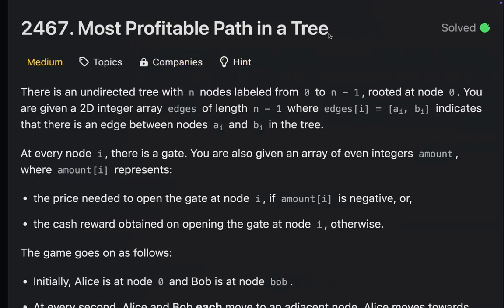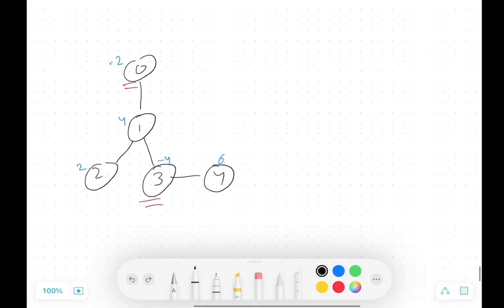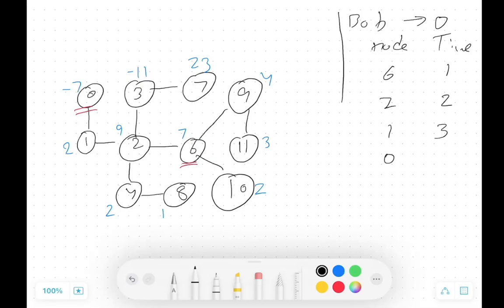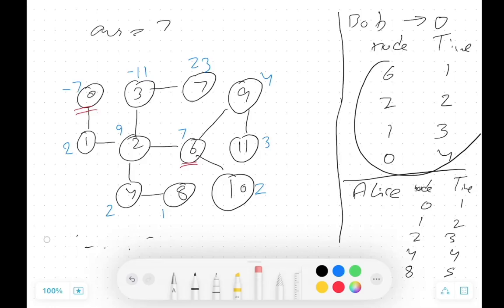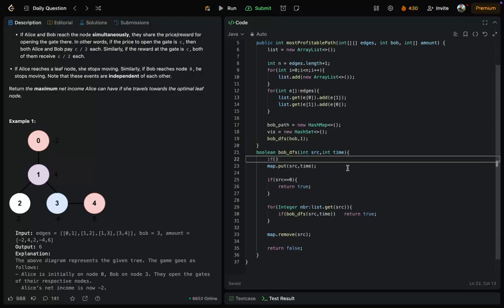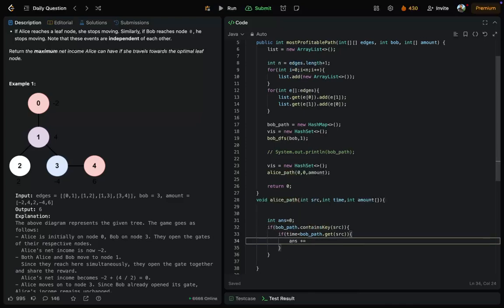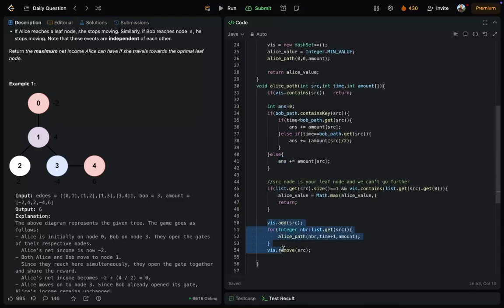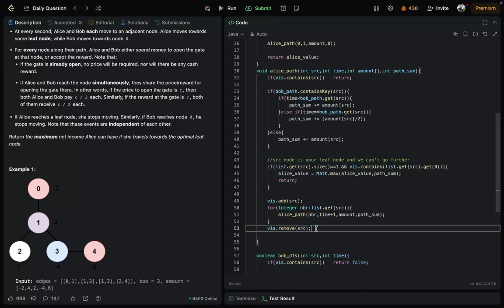2467. Most Profitable Path in a Tree | 24/02/2025 | LeetCode | Daily Challenge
Timestamp:
00:00 - Explanation
04:19 - Approach
14:12 - Code